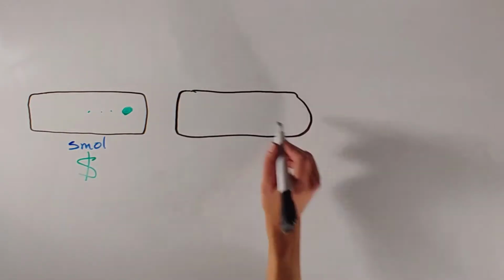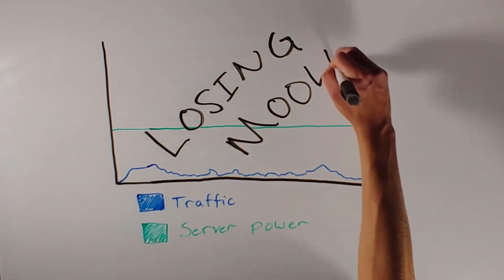building a SERVERLESS React portfolio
I’ll have to start applying for colleges soon, which requires high school and college transcripts, proof of immunizations, a resume, letters of recommendation, SAT and ACT scores, three short answers, and essay, and $75 for the non-refundable application fee. I’d like to stand out amongst the competition, and one way to do so is the use of a nice online résumé. But why not make it a serverless online résumé?!